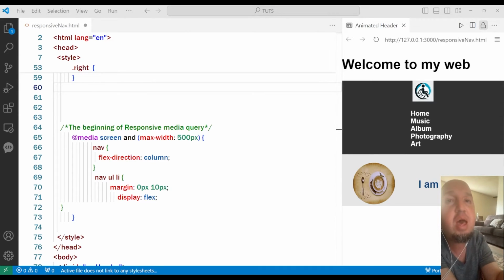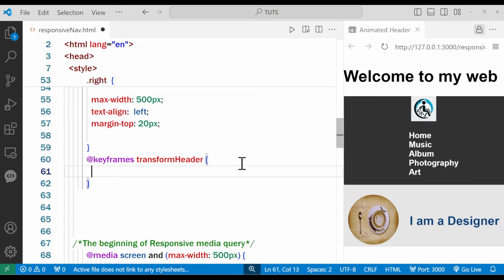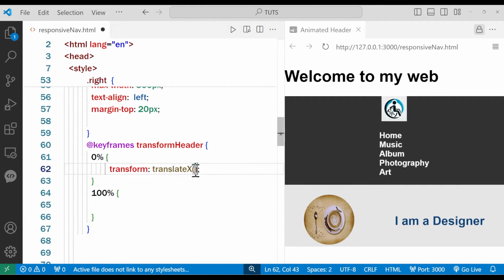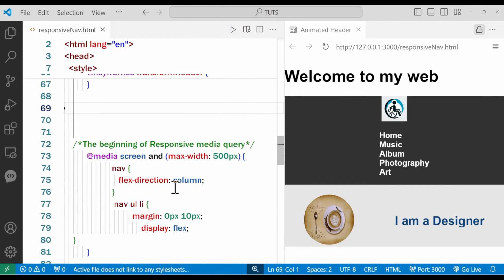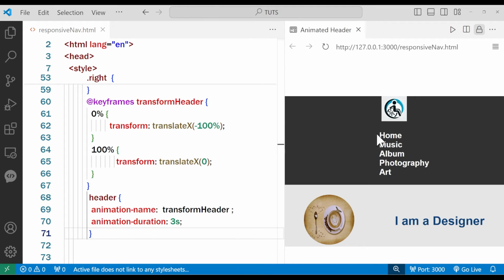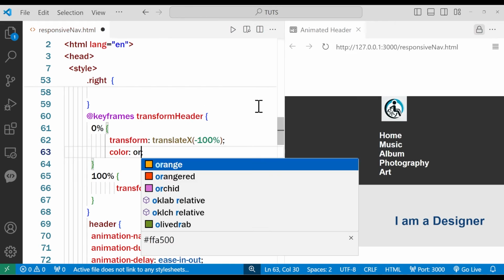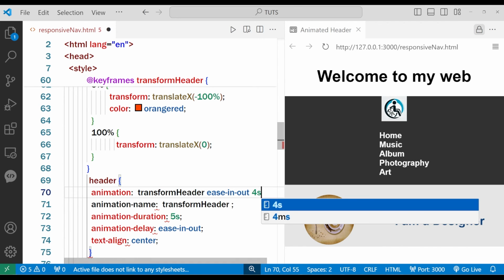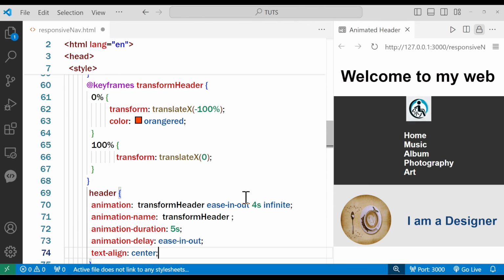How to Animate Header in HTML and CSS (No JavaScript)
In this short video,  I will introduce you to CSS animation. After watching this video, you will learn how to make an animated header for your website using HTML and CSS. This tutorial is for beginners